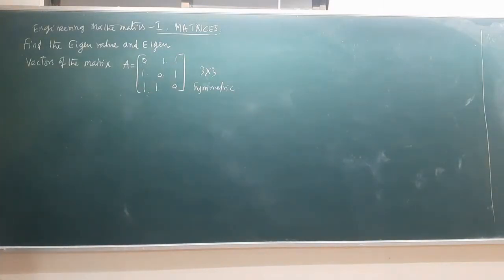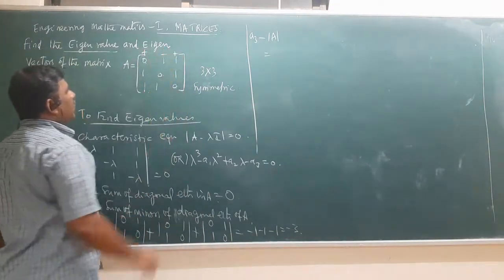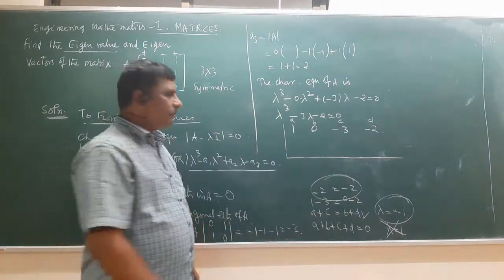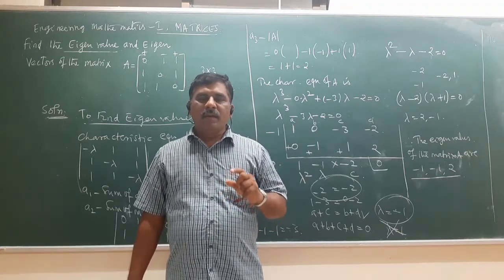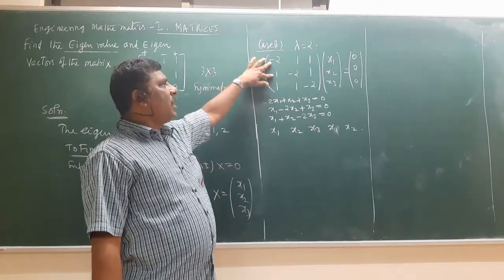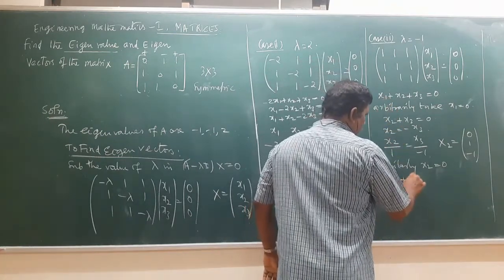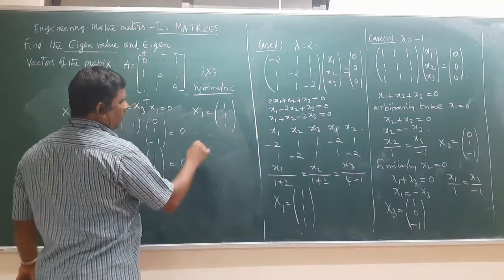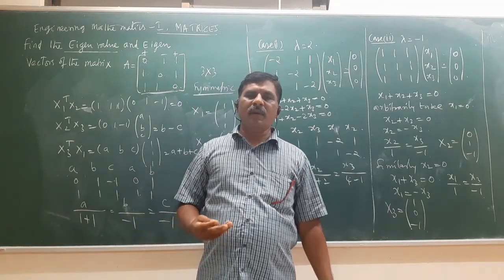ENGINEEERING MATHEMATICS-1 |MATRICES | PROBLEM IN REPEATED EIGEN VAUE| EIGEN VALUE AND EIGEN VECTOR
Dr.E.P.Siva, Assistant Professor (Selection Grade)Department of MathematicsSRM Institute of Science and TechnologyKattankulathur - 603 203Phone: 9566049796, 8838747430